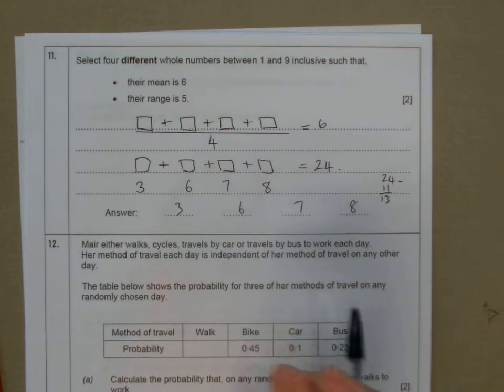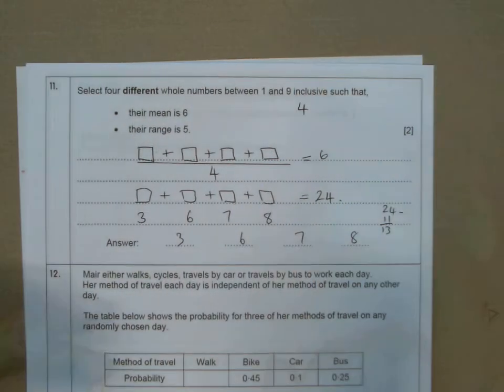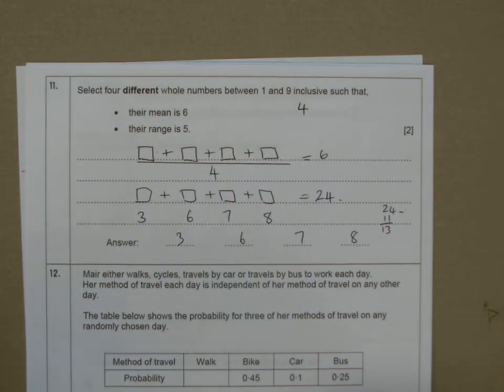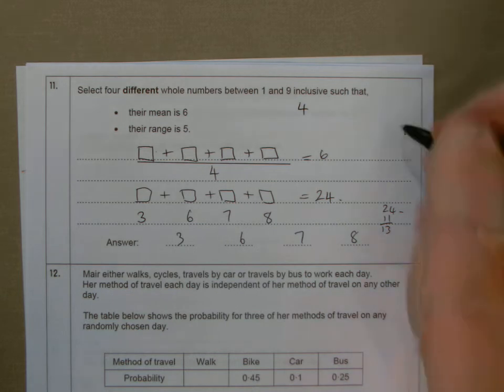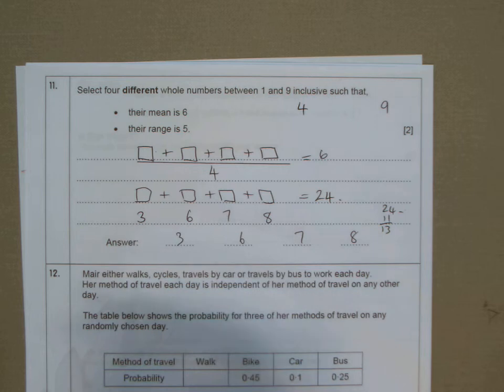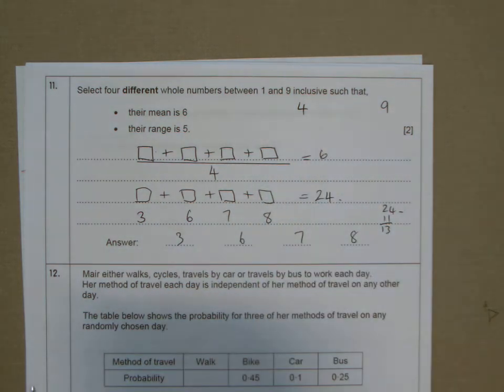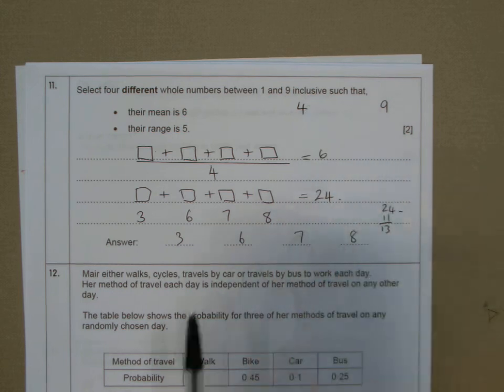Q11 EXAM PRACTICE B